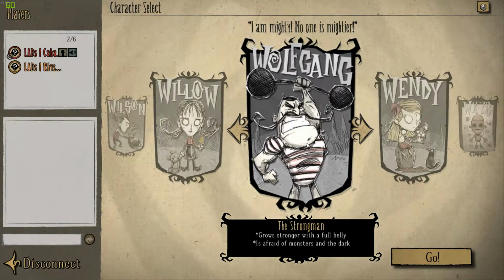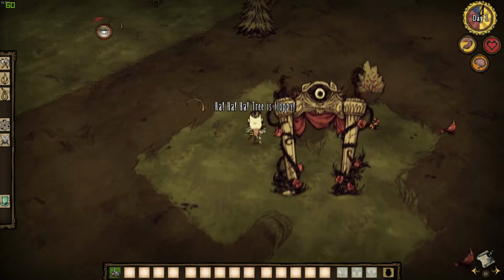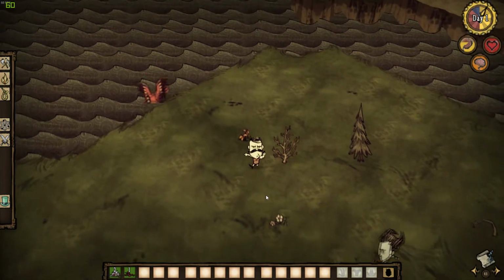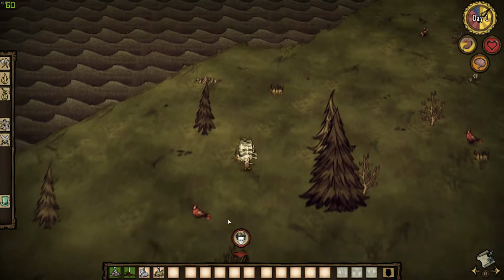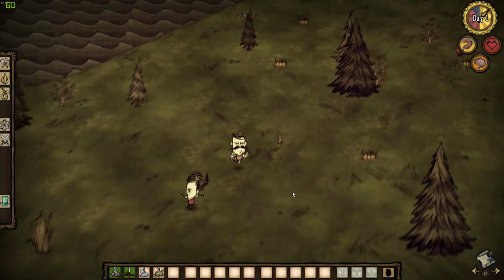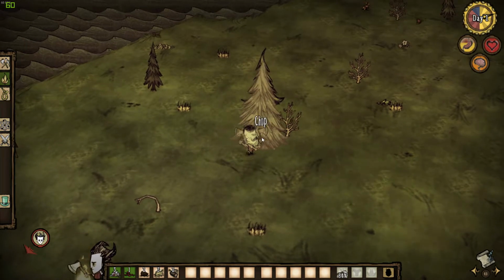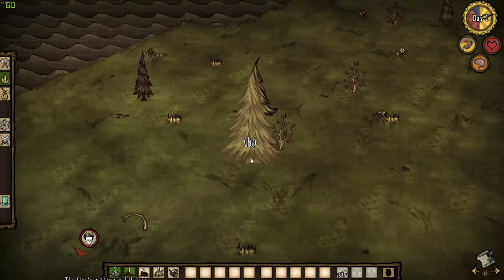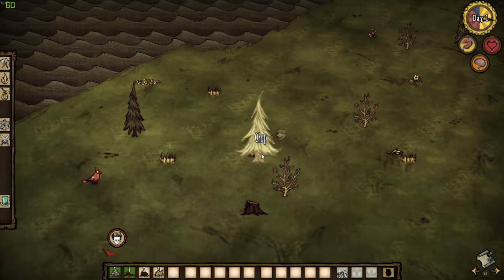Don't Pick Flowers | Don't Starve Together 2:1/5 (With Cabacus)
Have Any Ideas Post In Comments Below!

Be Happy Drive a Mustang.